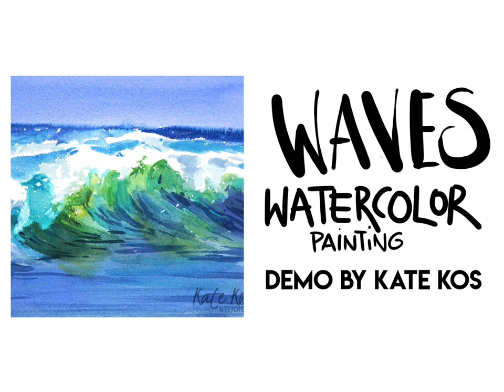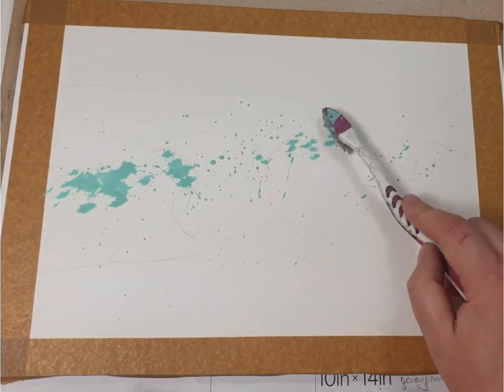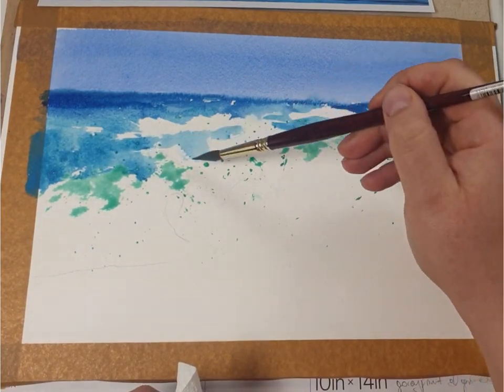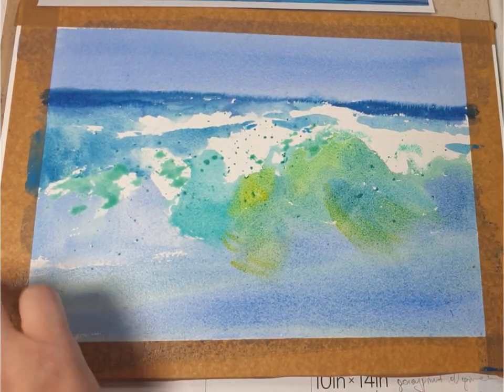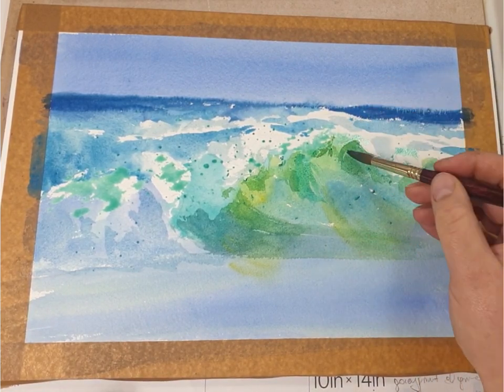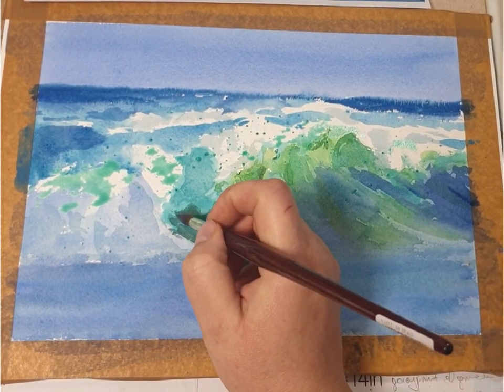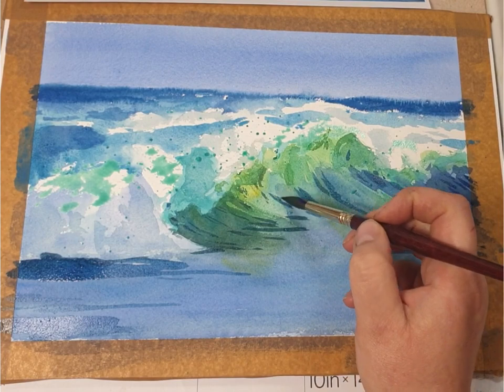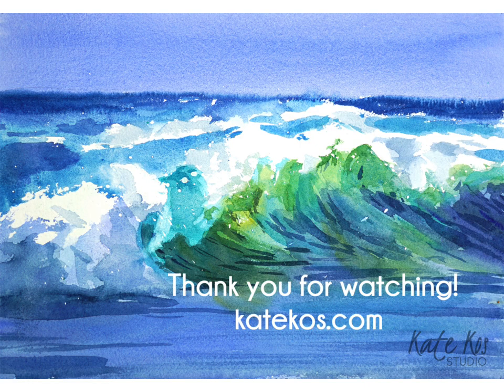Waves - watercolour painting demo by Kate Kos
Watercolour painting demo with voice over instructions.